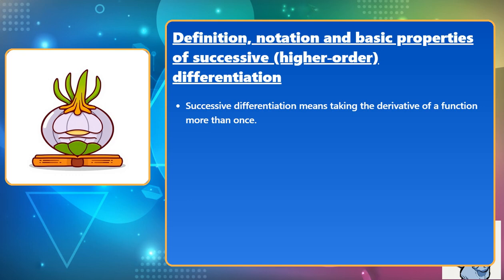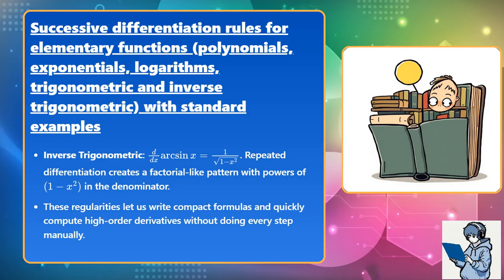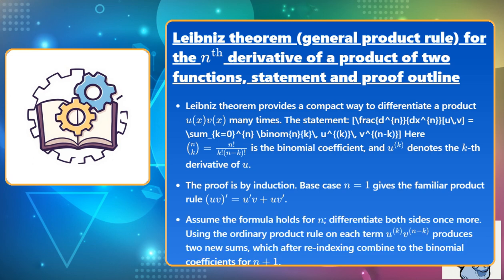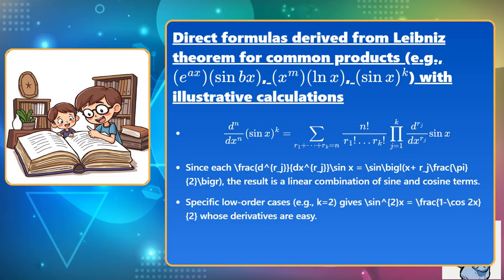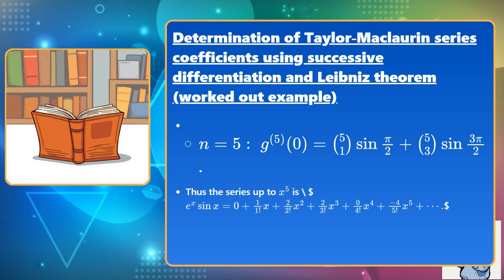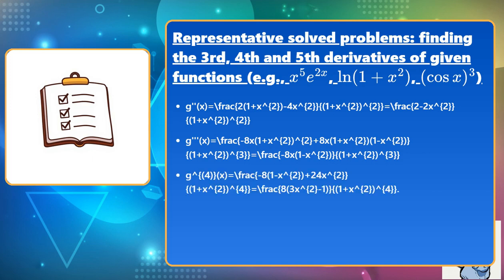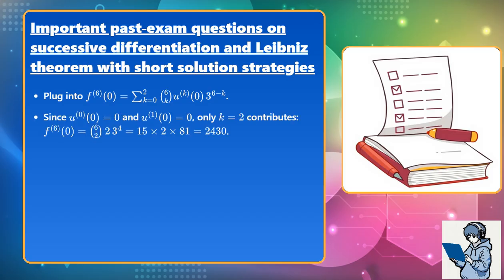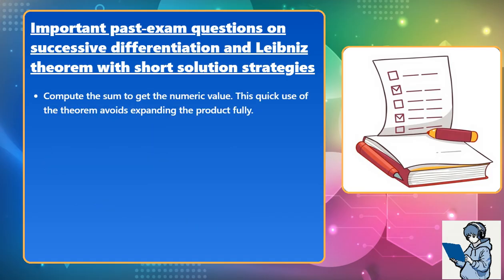[133] Successive Differentiation and Leibnitz Theorem (Engineering Mathematics I)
Master Successive Differentiation and Leibnitz Theorem (Engineering Mathematics I) in Minutes! | Complete Educational Breakdown

        In this video, we provide a detailed explanation of Successive Differentiation and Leibnitz Theorem (Engineering Mathematics I).

        What you will learn:
        ✅ Step-by-step breakdown of Successive Differentiation and Leibnitz Theorem (Engineering Mathematics I)